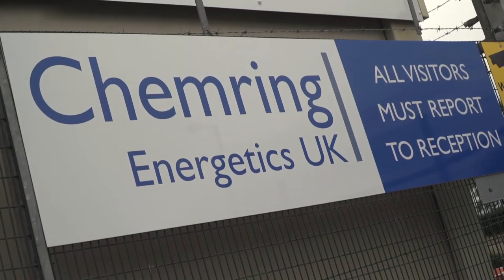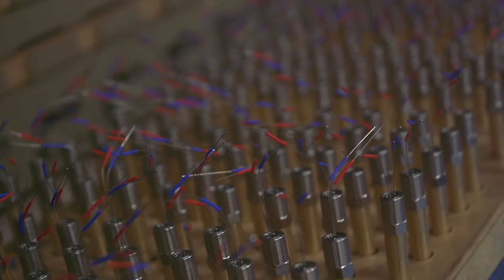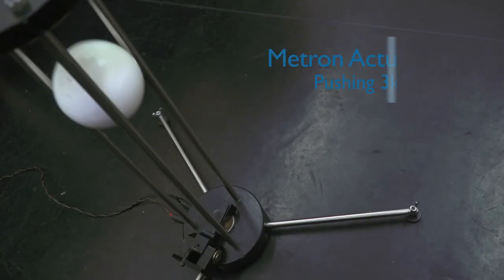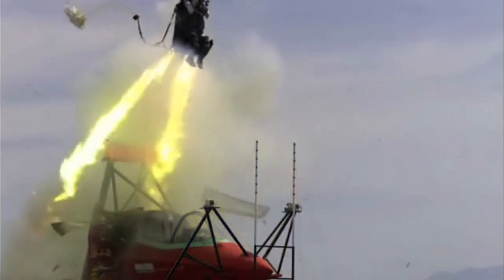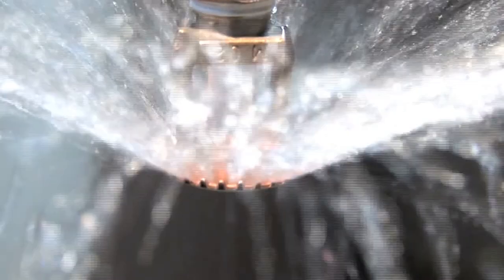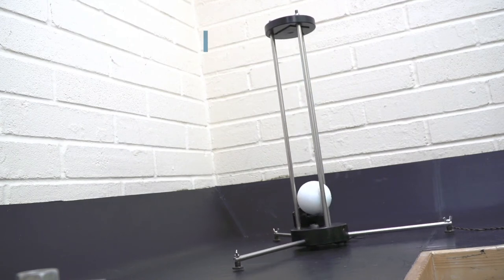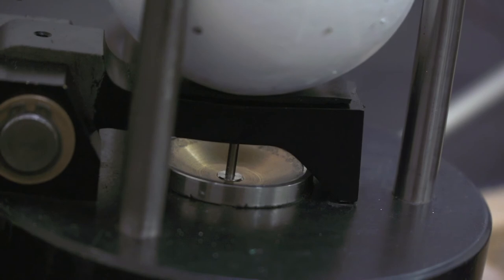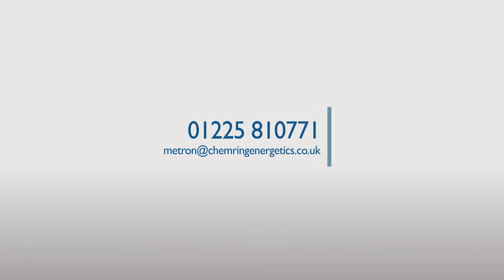Chemring Energetics UK Metron Actuators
Metron Actuators are highly reliable, light, compact, single shot, pyro-mechanical devices which can be used to perform a variety of functions.  They are employed primarily to provide a linear protracting motion but can be adapted to pull, cut, shear or release when installed in a suitable mechanism.  They operate within milliseconds of receiving an appropriate electrical impulse.